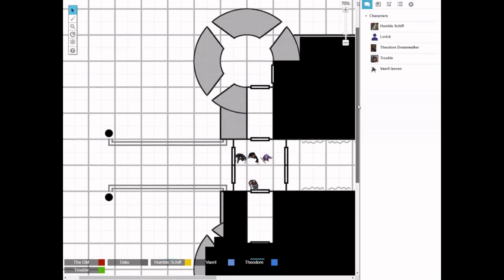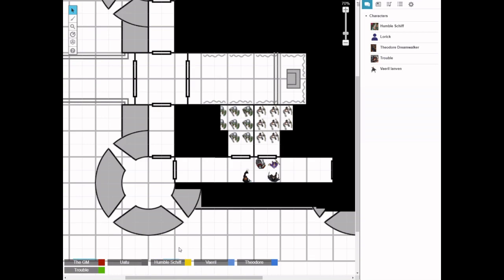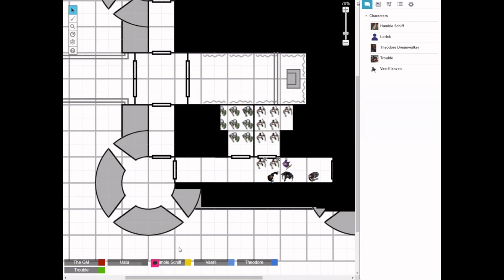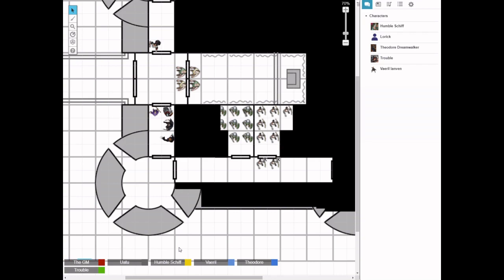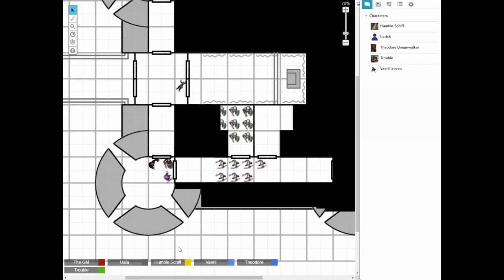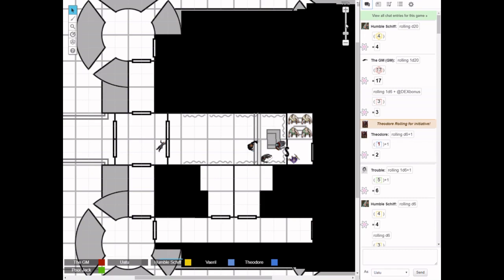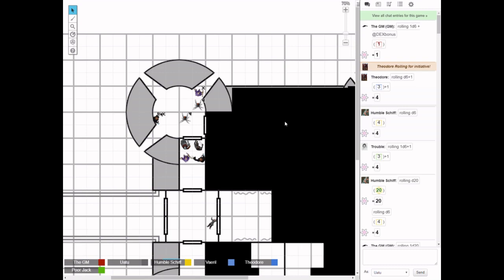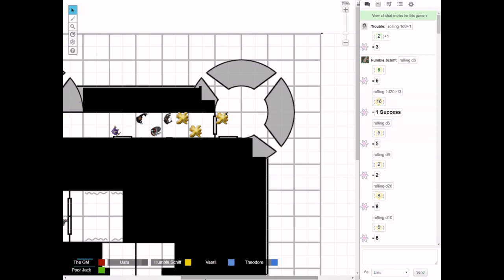BFRPG Castle by the Sea: The Call of Doom session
I've been asked several times to record a game session of Basic Fantasy RPG Well, I finally did it.  This is a Roll20.net game session of the Call of Doom adventure from CS1 Castle by the Sea played on April 22, 2020.  It's not my intention to make this an ongoing series, but we'll see what happens.